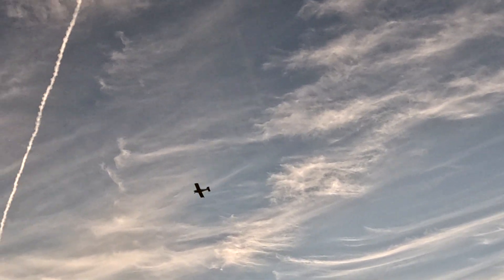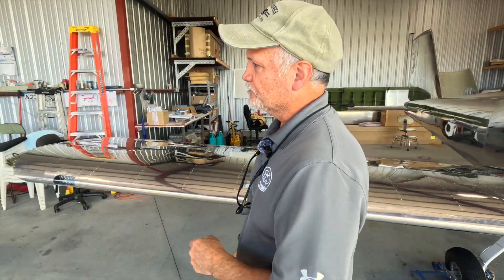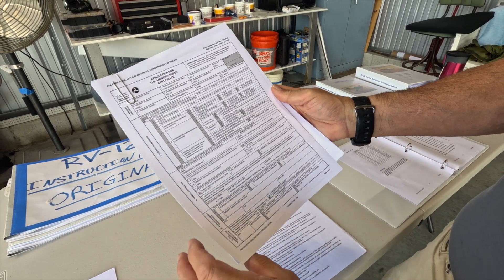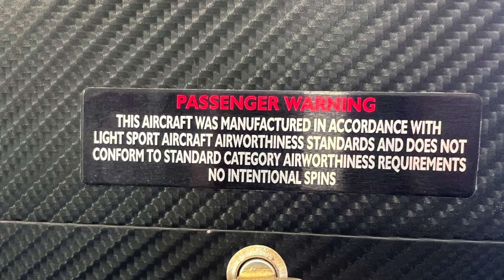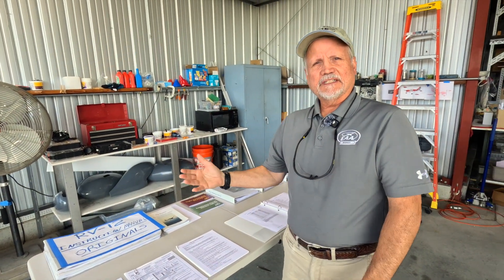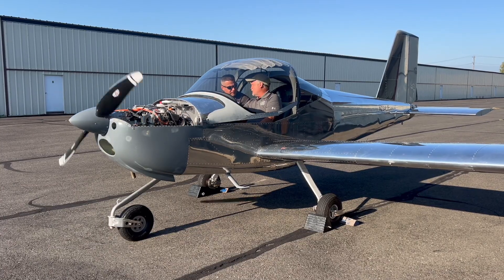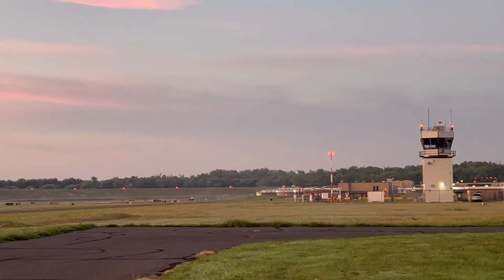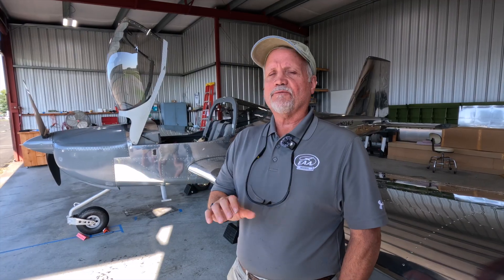Van's RV-12 Build: Signoff, First Flight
Years in the making, the EAA 166 Van's RV-12 kit project earns FAA airworthiness approval and takes to the skies for its first flight. Getting there required tightly prepared paperwork, even tighter safety inspections, and a careful and methodical launch to the skies of Connecticut. EAA 166's Rick Montero and Larry Anglisano talk it through.